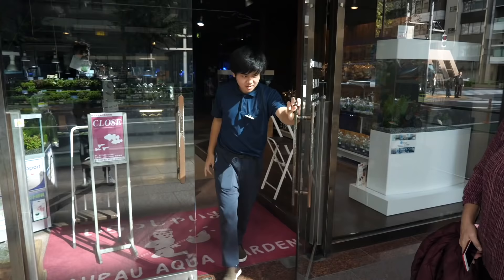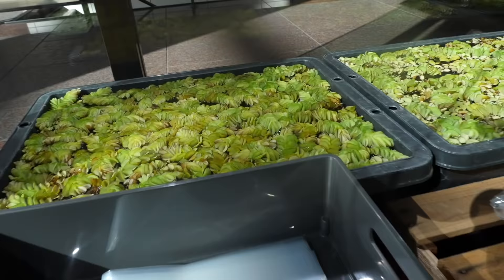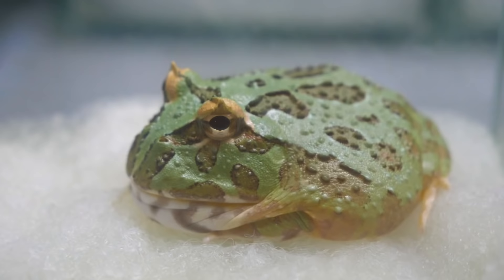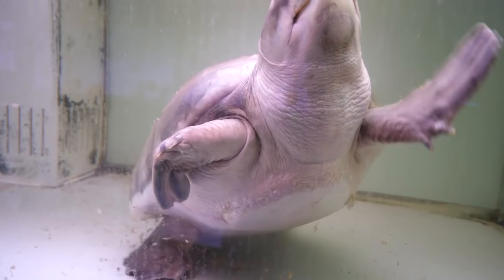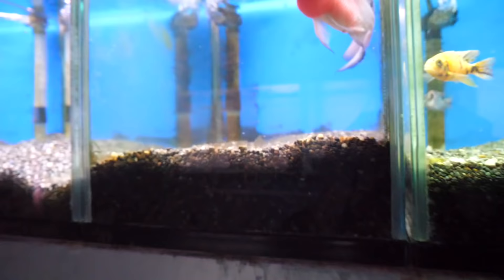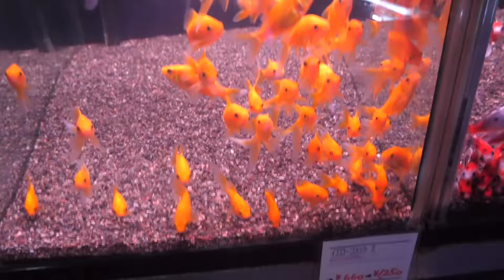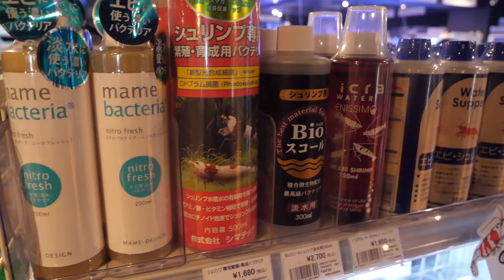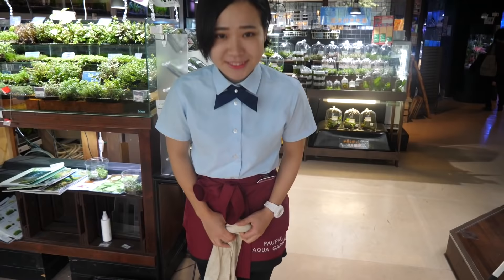LARGEST AQUARIUM STORE IN JAPAN TOUR!!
Enter the LARGEST Exotic Fish Store in Japan!! (Aquarium Tour)

In this video you get a full private tour of Paupau Aqua Garden aquarium/ fish store located in Tokyo, Japan. There were ADA planted freshwater aquariums and saltwater reef aquariums full of thousands of exotic fish like Bettas, Arowanas, Pacu, Jellyfish, crayfish, blue lobster, discus, goldfish, japanese koi fish clownfish, coral, and so much more! They even had some reptiles and amphibians like turtles, frogs, and salamanders.

📍 Paupau Aqua Garden Ginza store
7 Chome-17-14 Ginza, Chuo City, Tokyo 104-0061, Japan

Today I visit a HUGE fish store in Tokyo Japan. If you love planted aquariums or saltwater coral reef tanks you're going to love this place!! It was so much fun to tour the store and see all the exotic pets and animals.

The Largest Aquarium Pet Store Video Ever with hundreds of amazing pets and animals!! Not Dangerous Fish but Adorable and Fun Loving Aquatic Animals for largest indoor home aquariums and beautiful outdoor ponds!